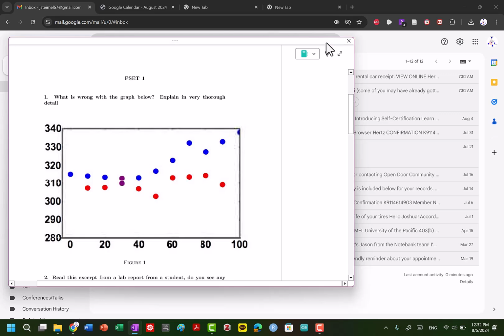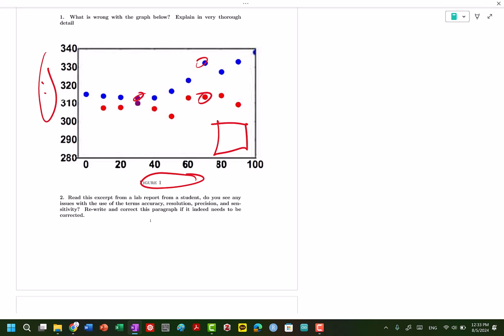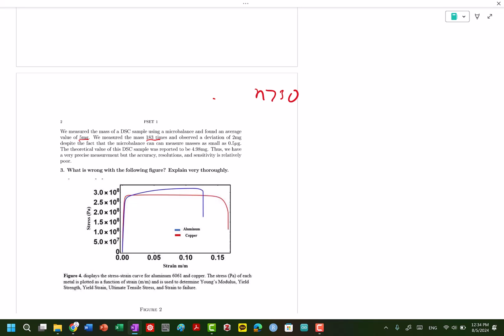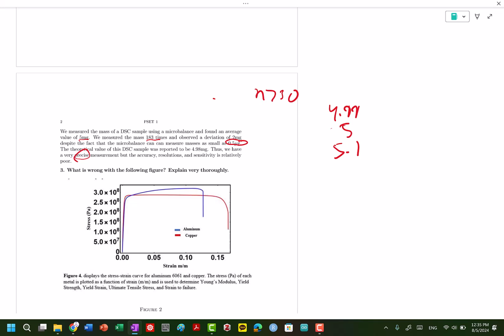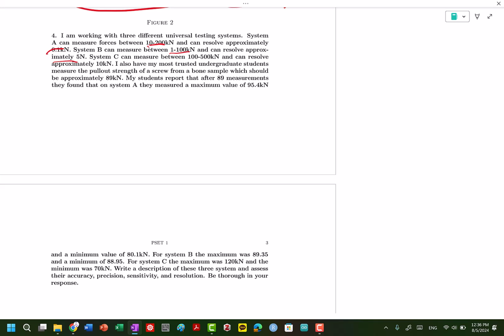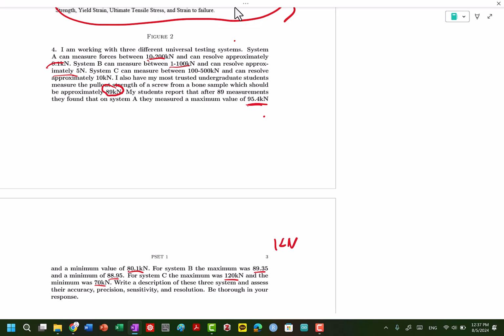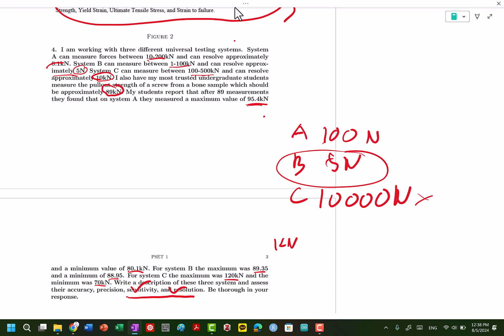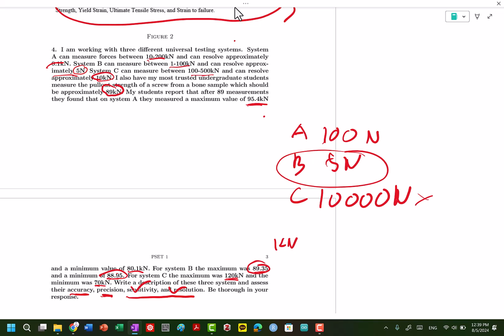ENGR322 Pset 1 Fall 2024 Solutions